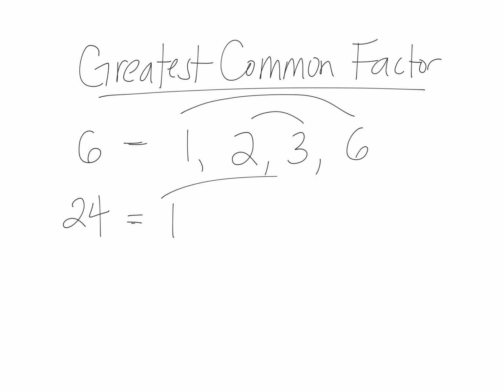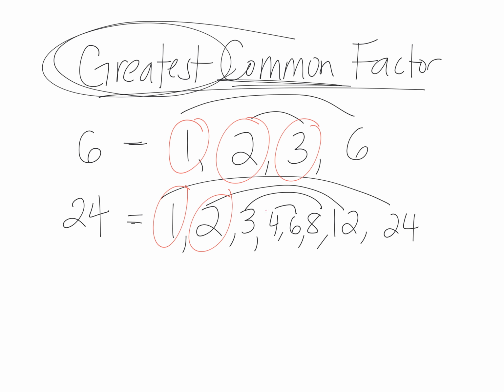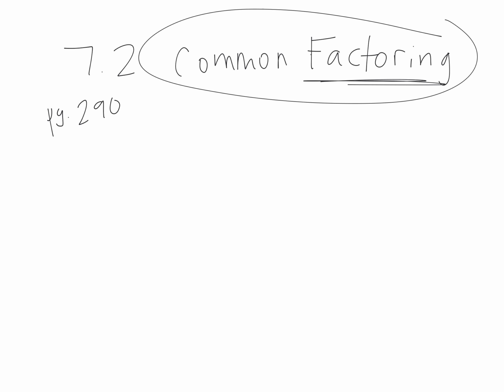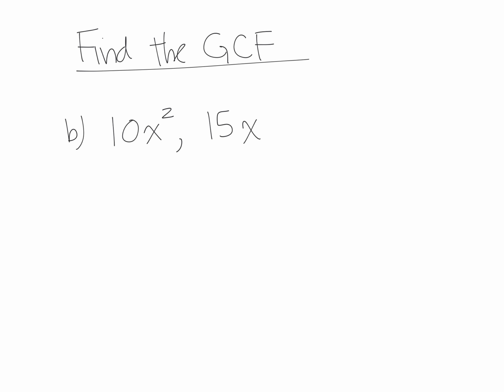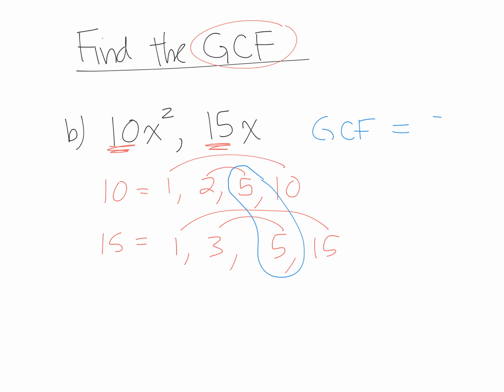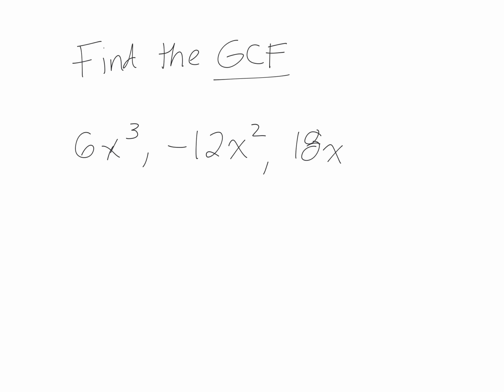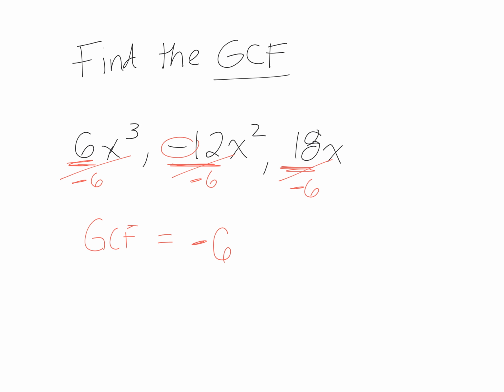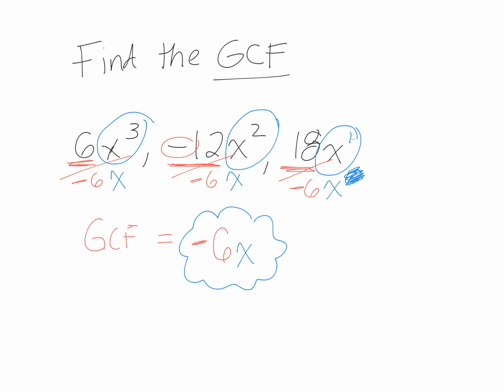GCF gr 10 applied 01 10 17